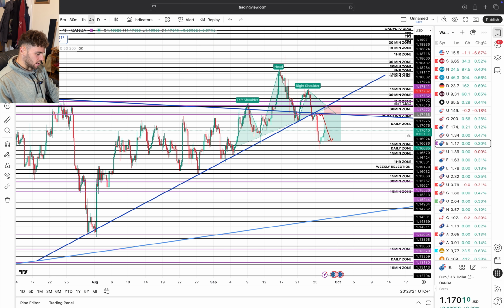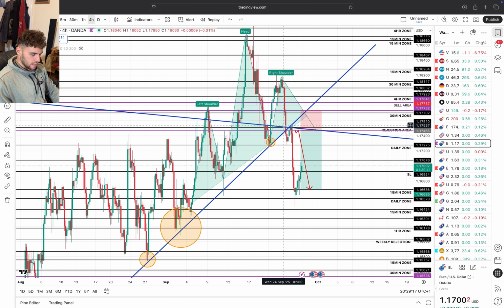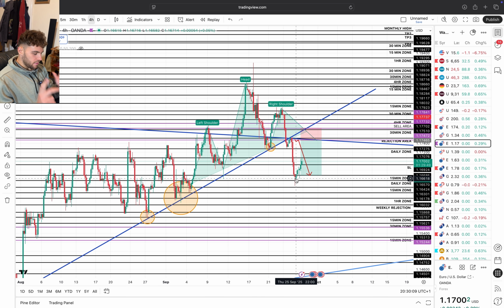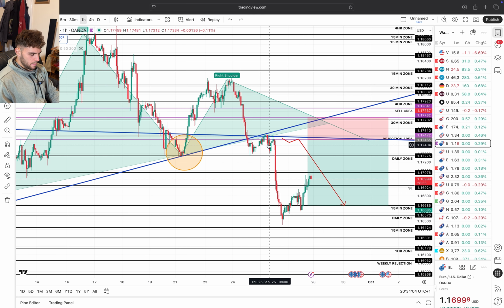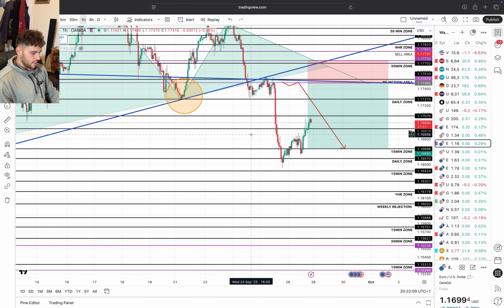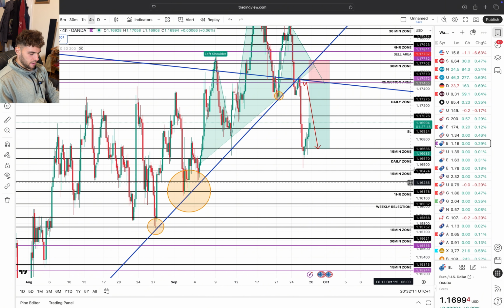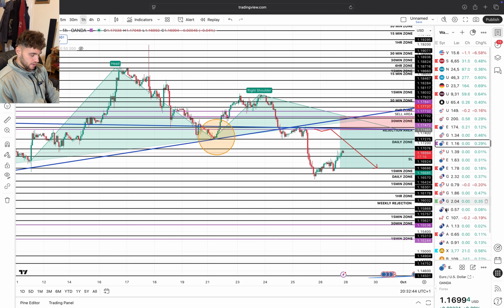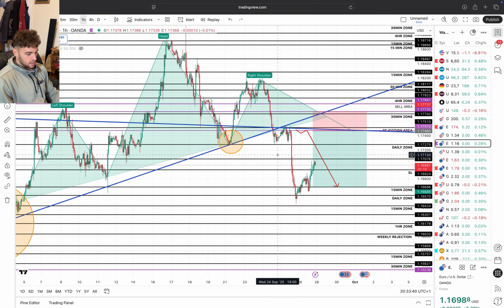I TRADED THE MOST POPULAR PAIR!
(link straight to free group, watch along with the trades/results and exclusive material I post to this group then you can decide if you want to jump in)

Feeling stuck with your trading? Lets create a custom roadmap for you to your goals